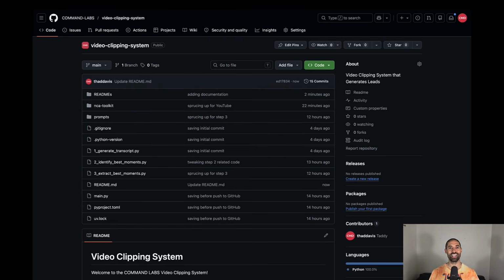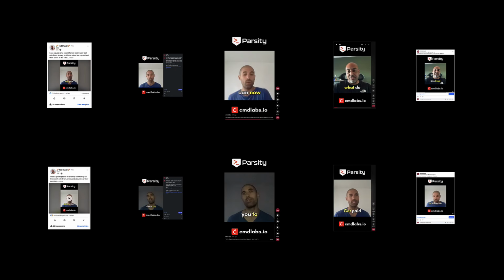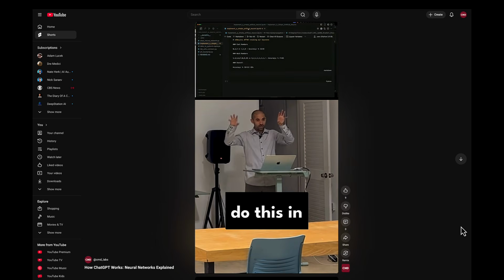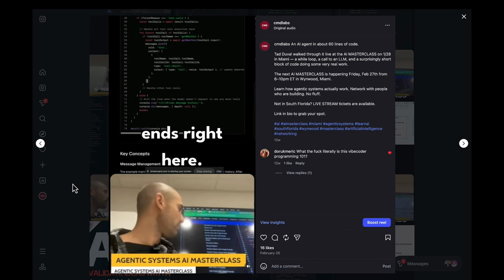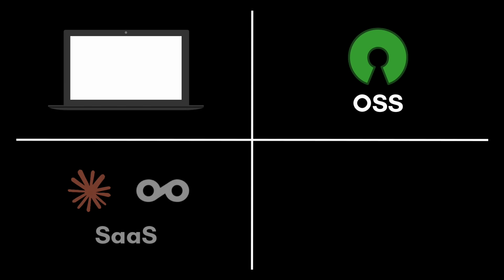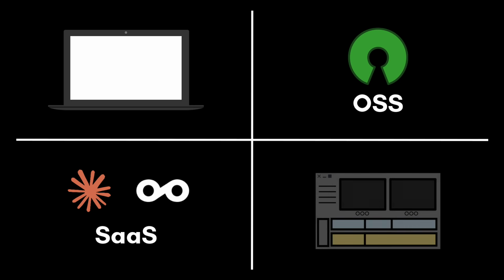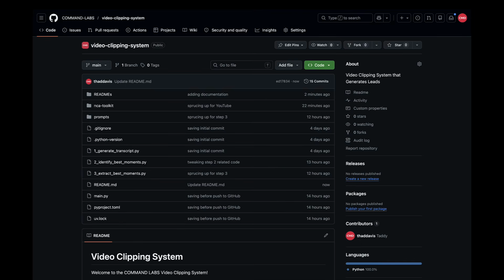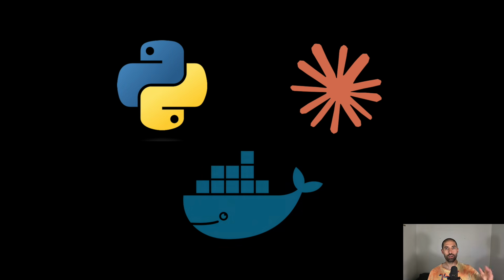Video Clipping System SNEAK PEEK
Video Clipping is a multi-billion dollar industry. I've been developing a free, open source clipping system over the past 6 months and thought I'd share how it works (as it's starting to generate leads for me) as well as share details about it's components so that everyone knows how to use it for themselves. Full length video dropping ASAP!